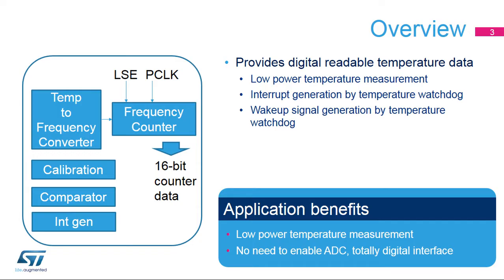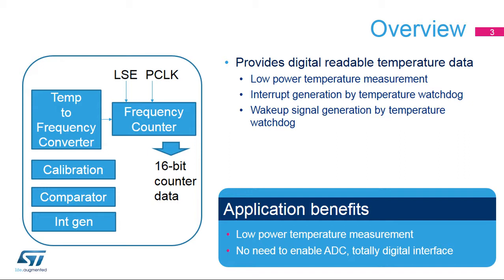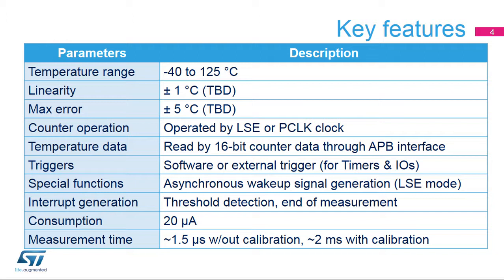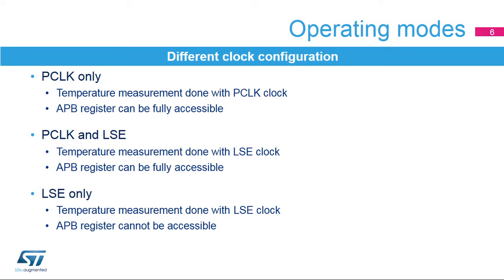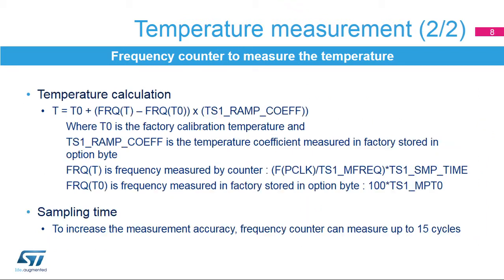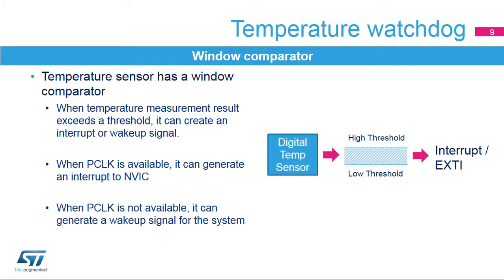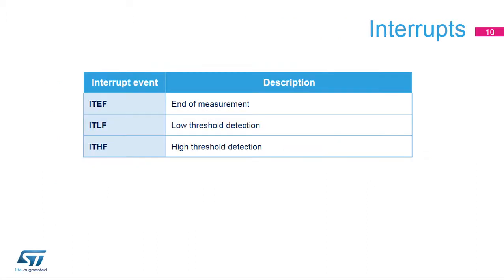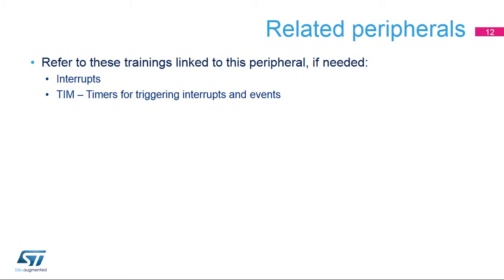STM32MP1 OLT - 37. Peripheral Digital Temperature Sensor